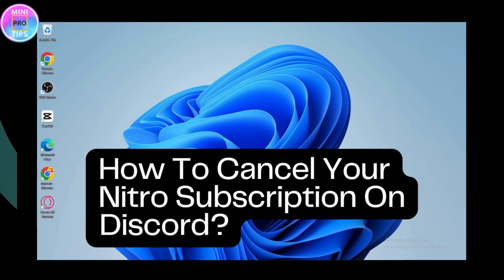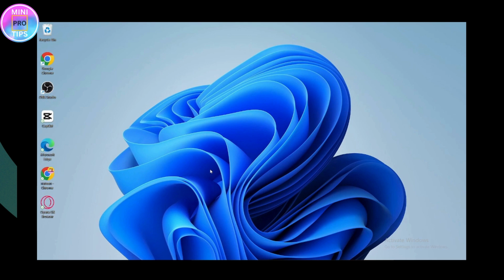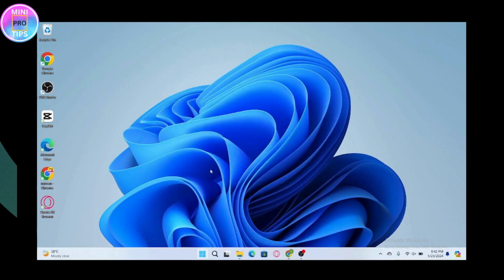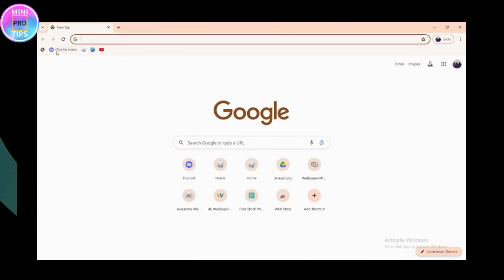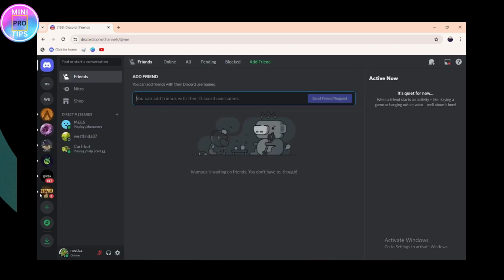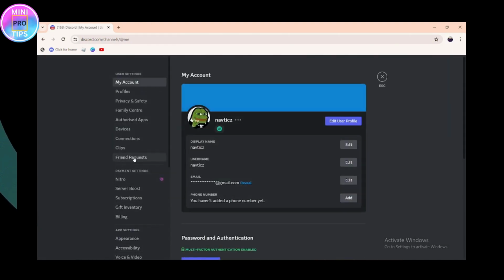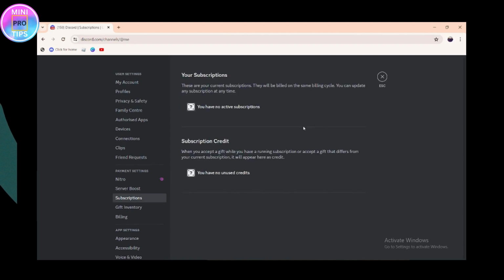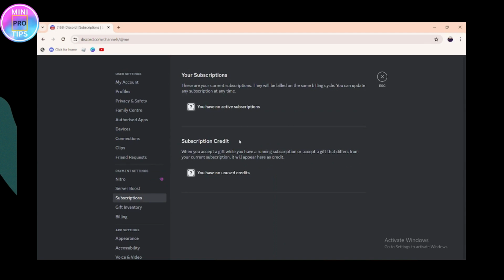Discord | How To Cancel Nitro Subscription Discord | How To Cancel Auto Renew For Nitro Subscription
How To Cancel Nitro Subscription On Discord

Considering canceling your Nitro subscription on Discord? MiniProTips has the solution! In this step-by-step tutorial, we'll walk you through the process of canceling your Nitro subscription, ensuring a smooth and hassle-free experience.

Whether you're looking to switch to a different plan or simply want to pause your subscription for a while, canceling Nitro on Discord is a straightforward process. Join us as we navigate through the settings and guide you through the steps to cancel your subscription seamlessly. Watch now and take control of your Discord Nitro with MiniProTips!